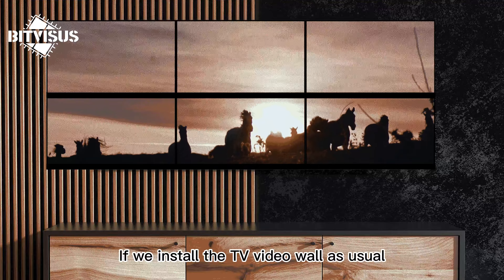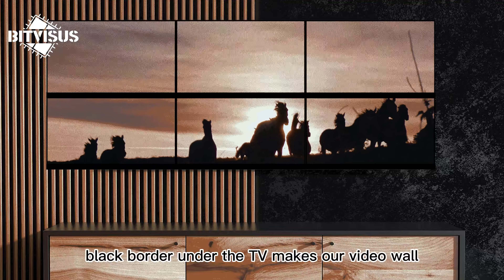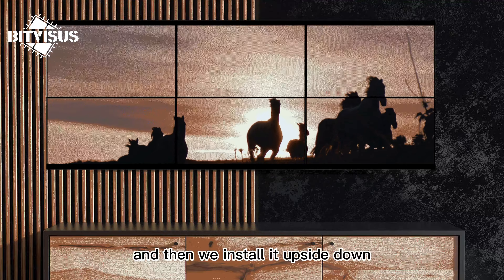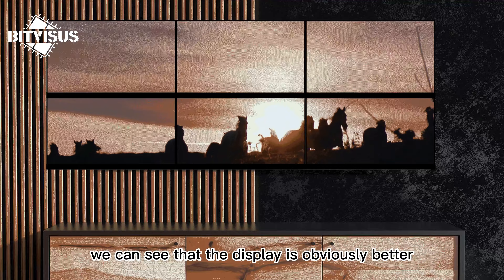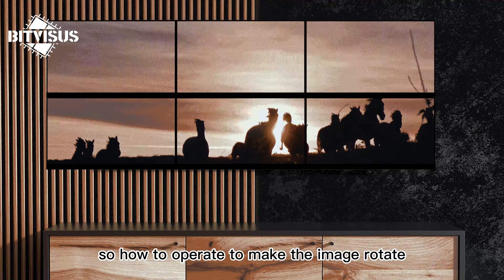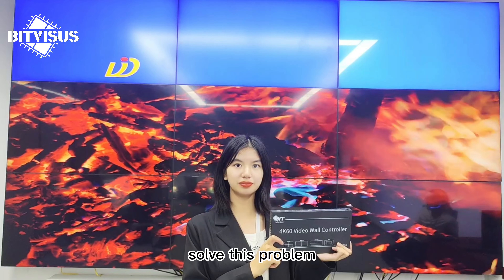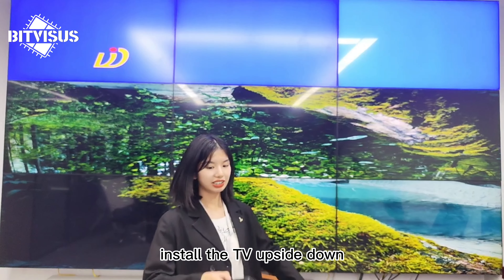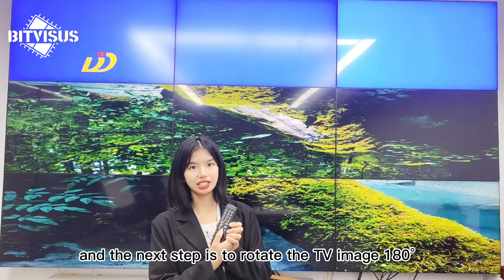Bitvisus Video Wall Controller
We can provide customised solutions

Shenzhen Bitvisus Co., Ltd. is a leading company focusing on the development, production, and sales of series products with FPGA image processing technology and HD audio and video signal transmission as the core. The main products include Video Wall Controller Processor, Multi-projectors edge blending device, HDMI matrix splitter, HDMI distributor, HDMI switcher, screen splitter, network extender, optical fiber transmitter, HDMI optical terminal machine, DVI optical terminal machine, KVM extender, etc...Visit bitvisus.com for more information, help with a project or to request a demo.